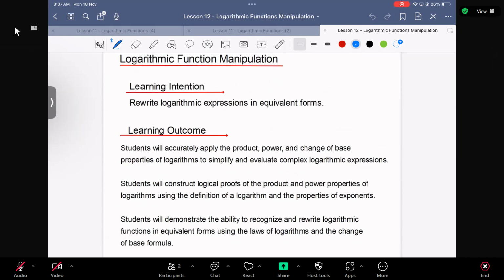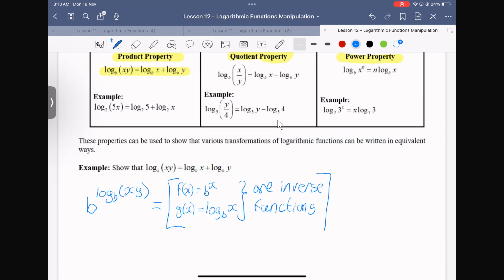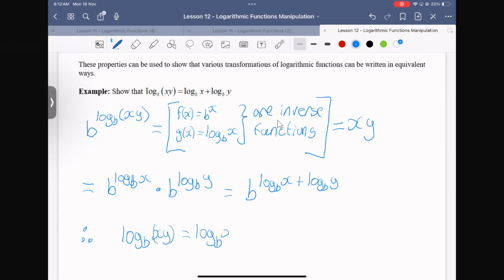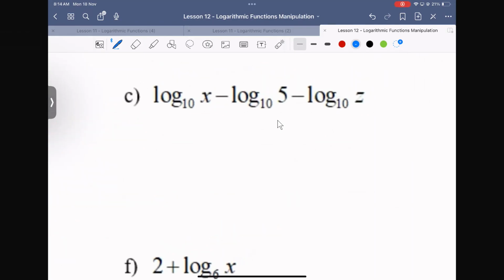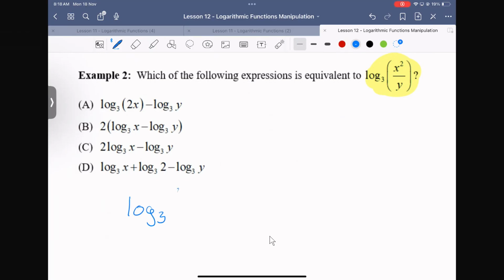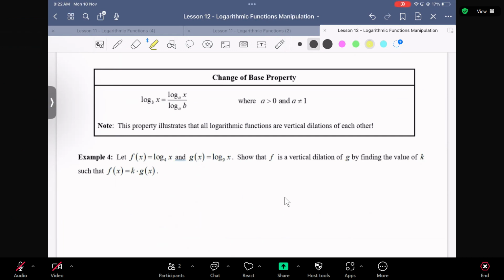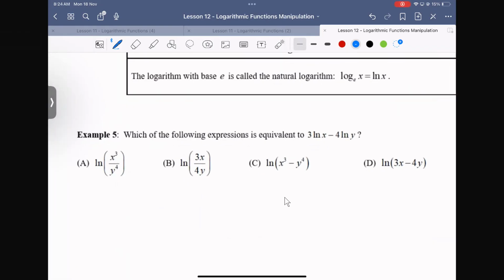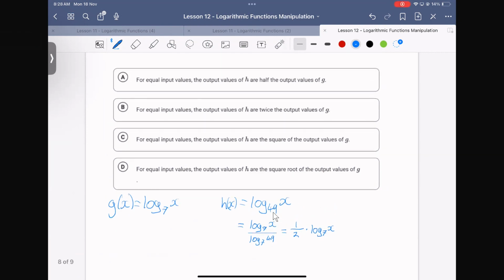APPC U2L12 - Logarithmic Functions Manipulation